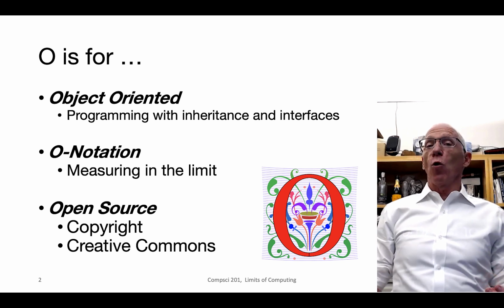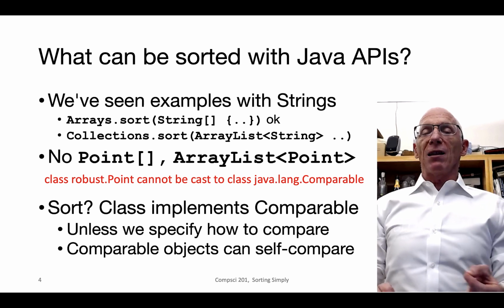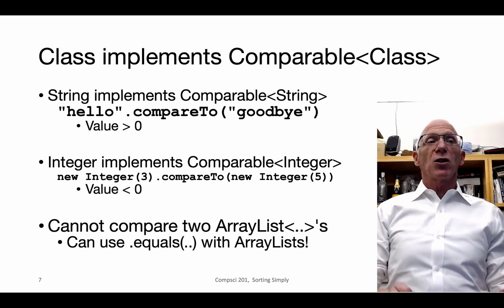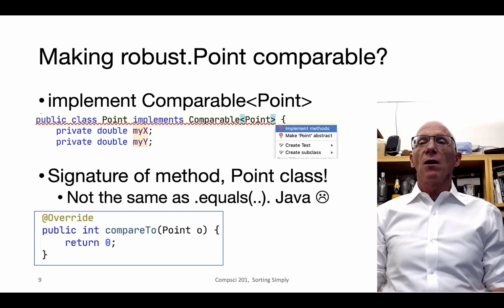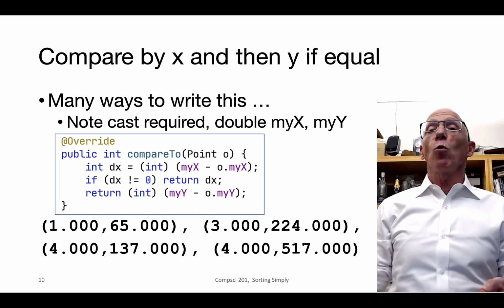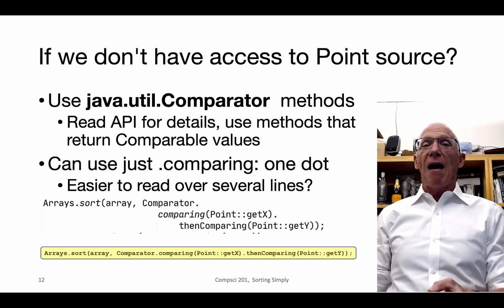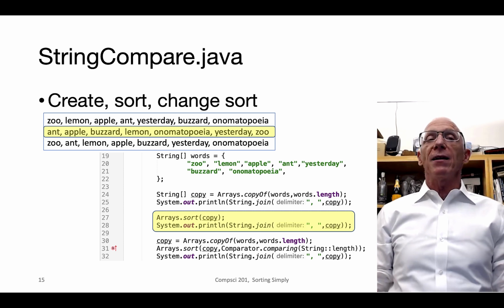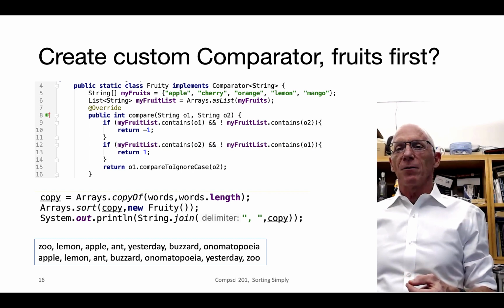videoO: Sorting with APIs